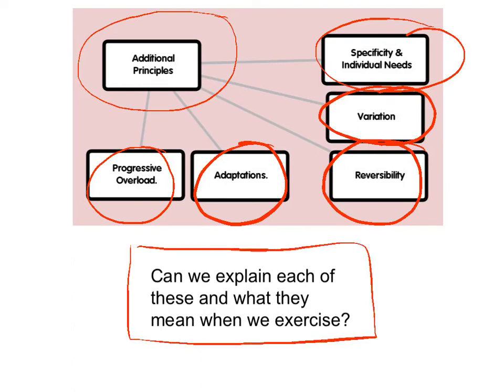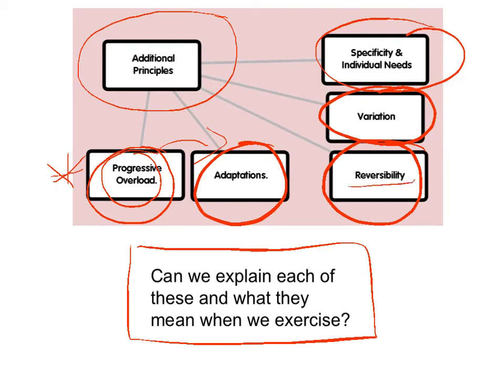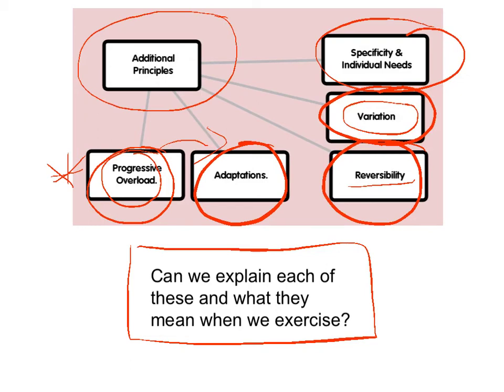Principles of training. Advanced.